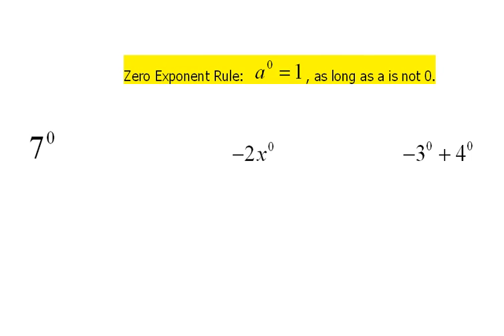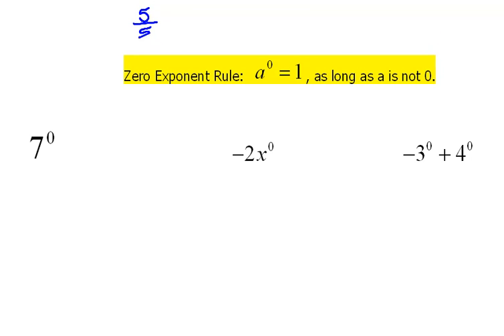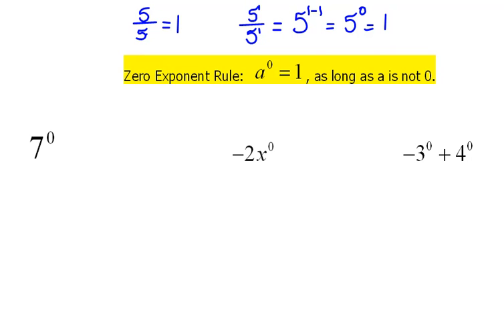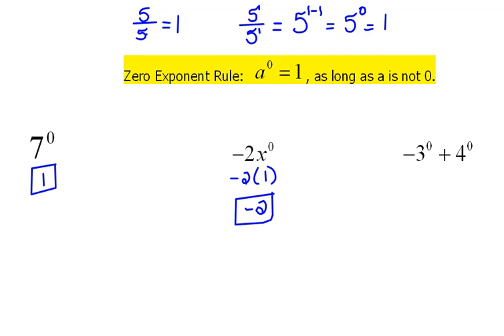Zero Exponent Rule GR4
The rule says anything raised to the zero power is 1.